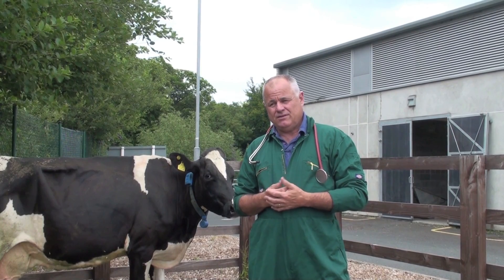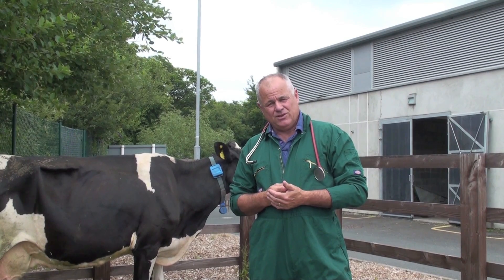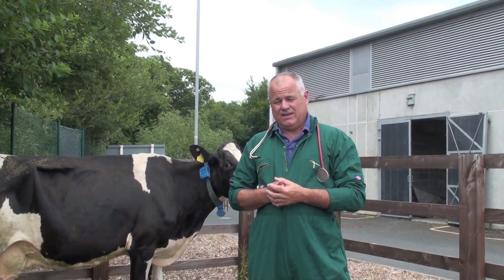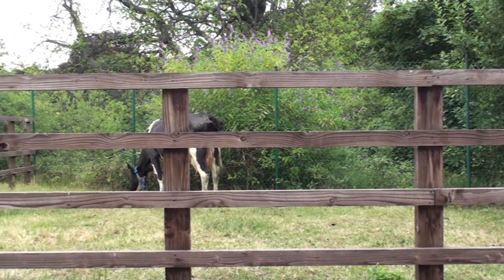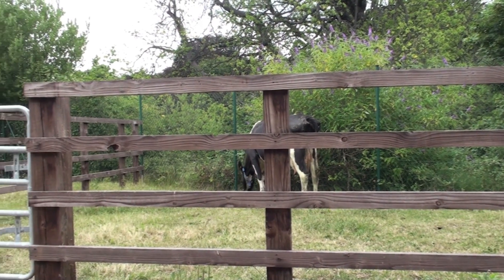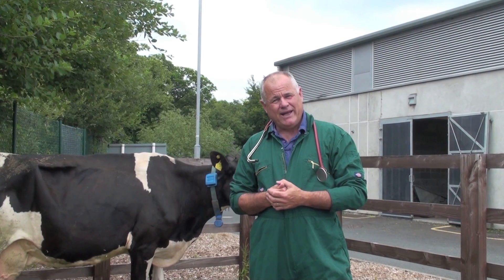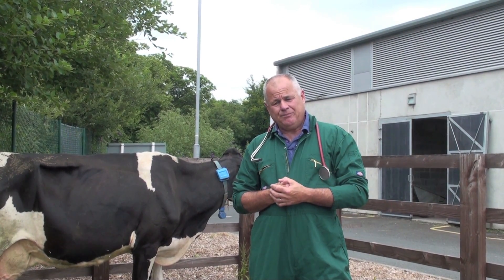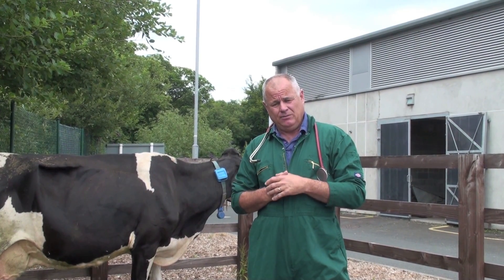Heat stress in cattle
With the current heatwave giving rise to cases of heat stress in cattle, Professor Michael Doherty of the UCD Vet School outlines the symptoms of heat stress and measures which farmers can take to prevent the condition occurring in their herd.